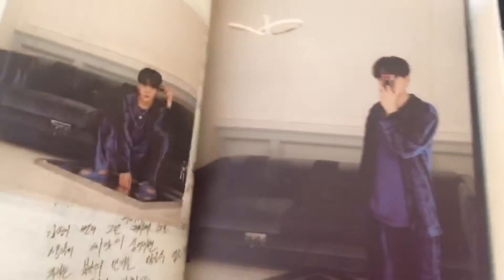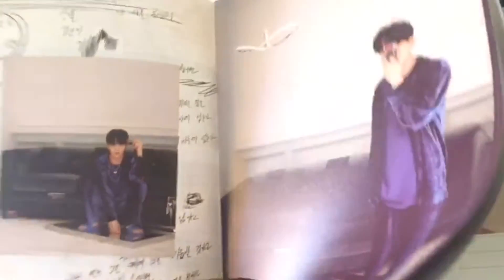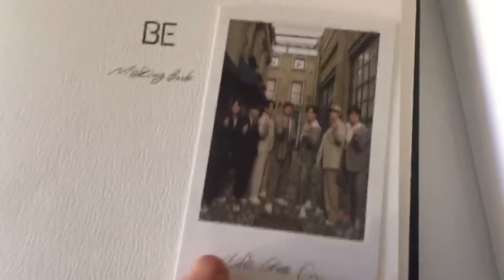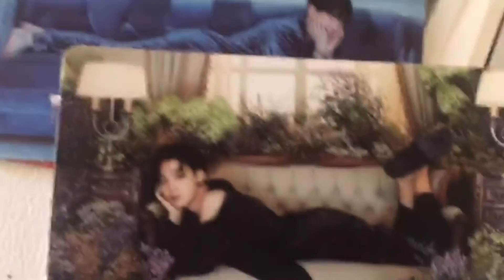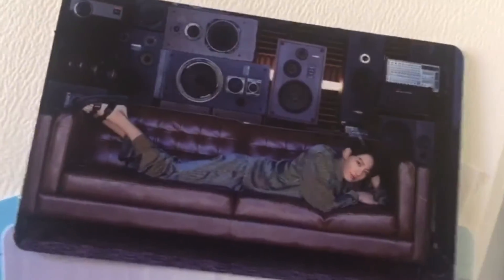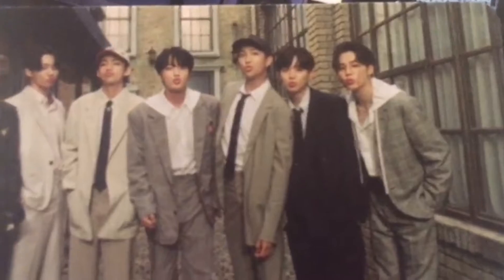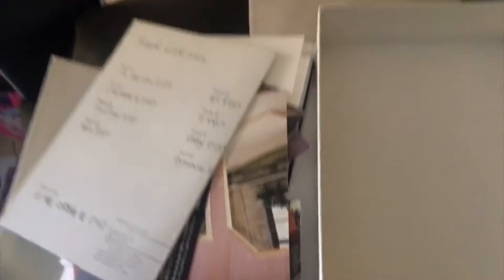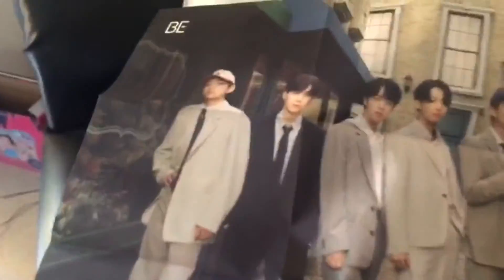[UNBOXING] My Christmas present! BTS (방탄소년단) BE: Deluxe Edition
Quick and messy unboxing of my Christmas present :)